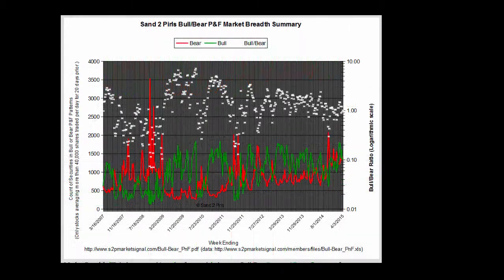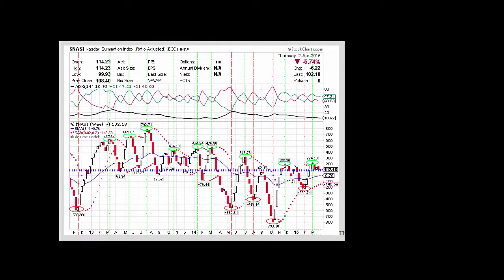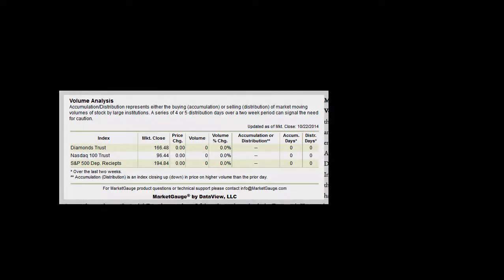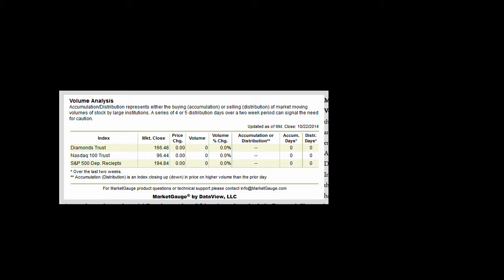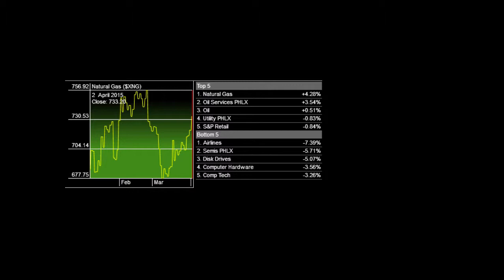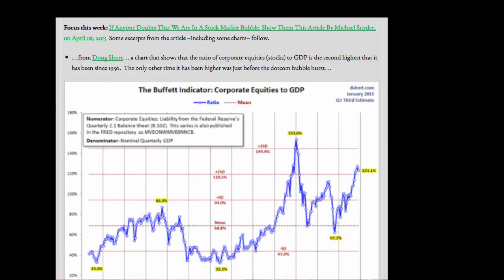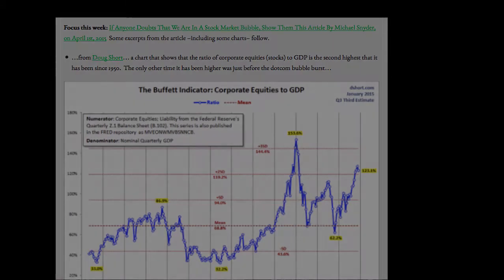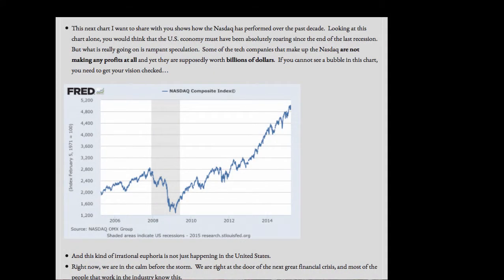Sand 2 Pirls Stock Market Commentary April 5, 2015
Focus this week: If Anyone Doubts That We Are In A Stock Market Bubble, Show Them This Article
 By Michael Snyder, on April 1st, 2015